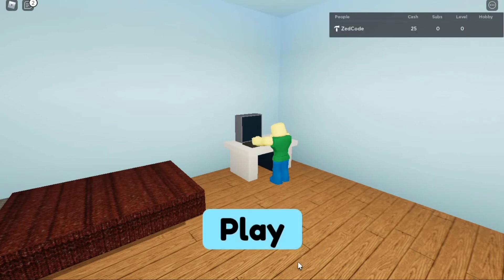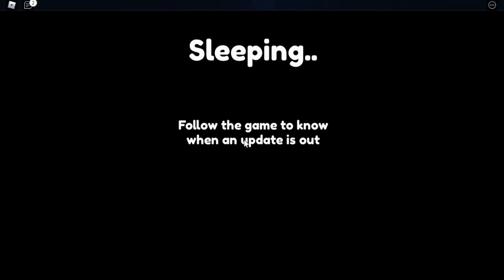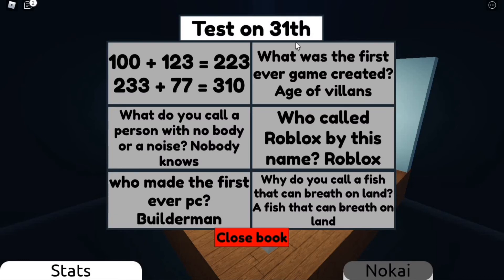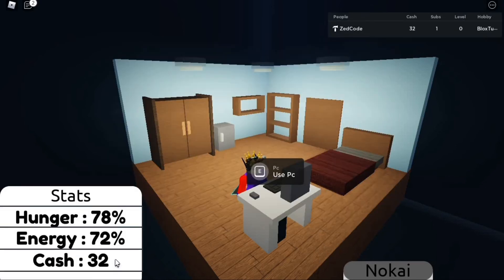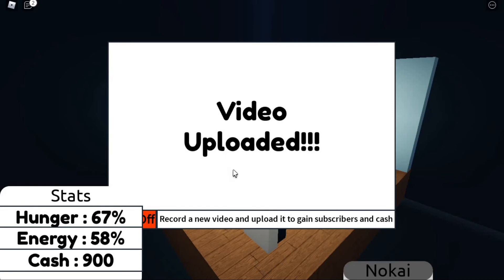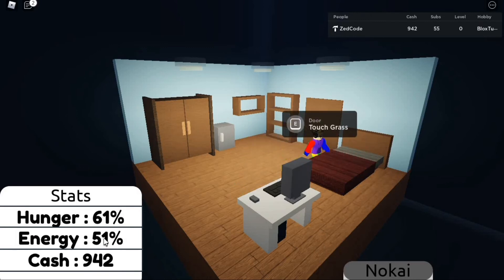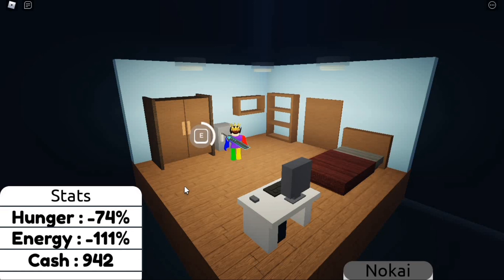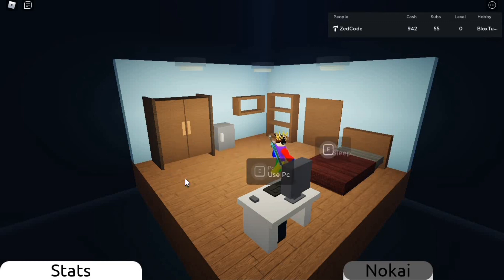Roblox - 1 month game dev showcase [devlog]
hello guys today i show you 1 month of work on my game, tell me if i should make this into a devlog series